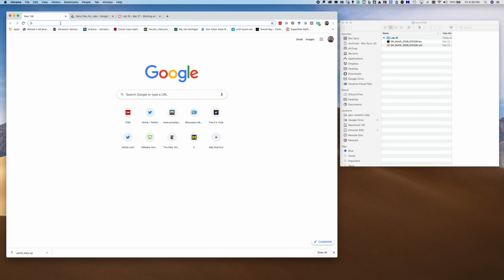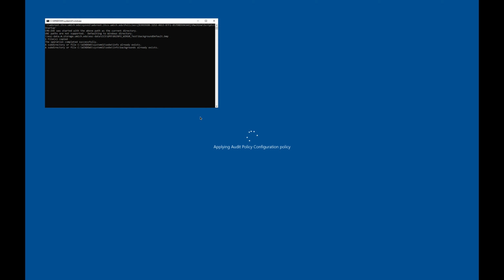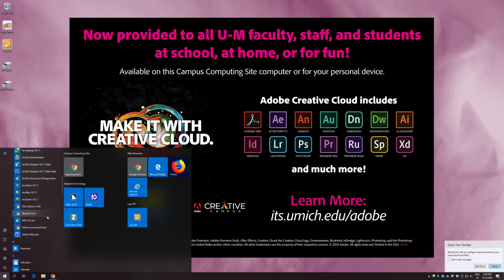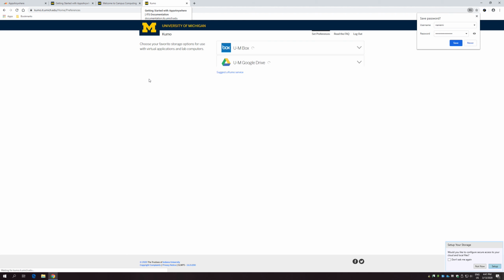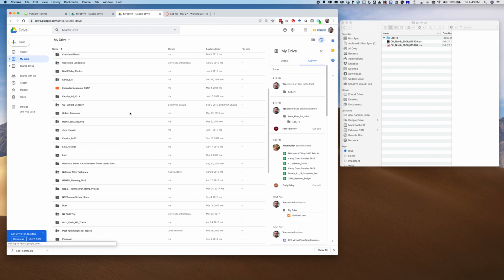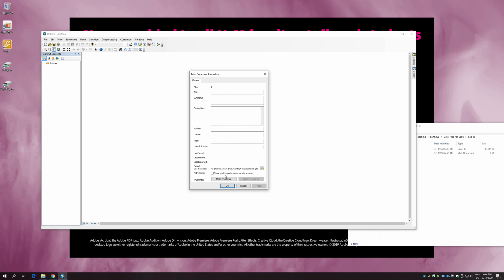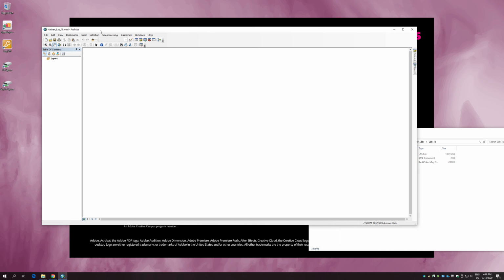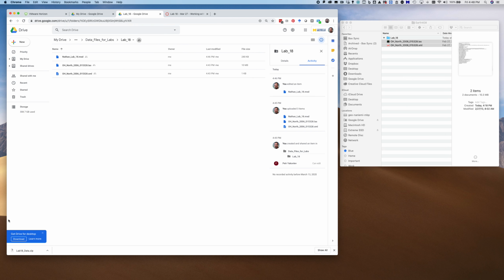UMich Virtual Sites w/ Google Drive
Video demonstrating how to use UMich Virtual Sites with Kumo for Google Drive file access.  Specifically for ArcGIS access for Earth 408 WN20, but broadly applicable to other uses of Virtual Sites for software access.